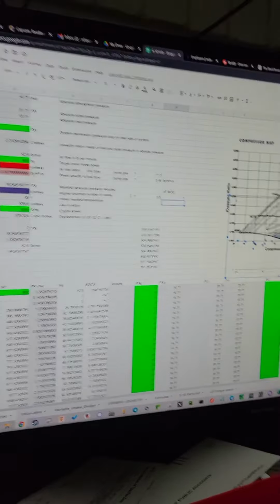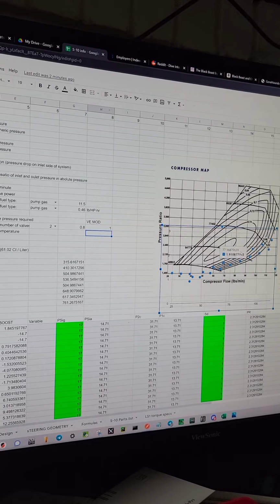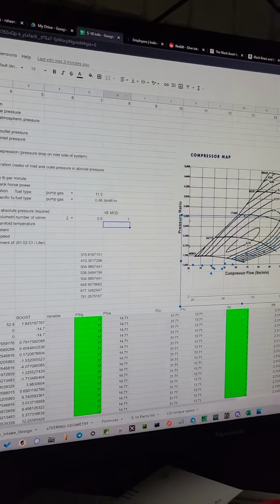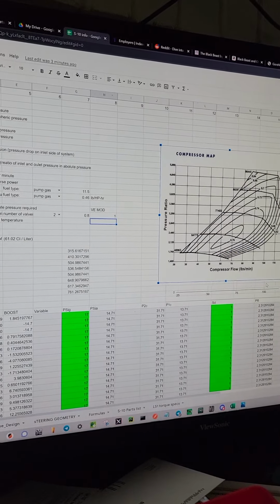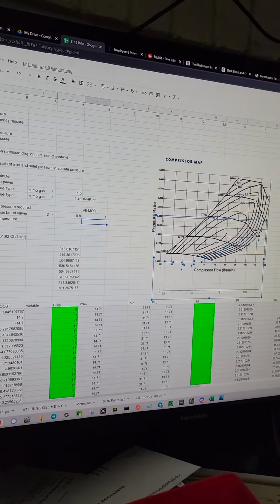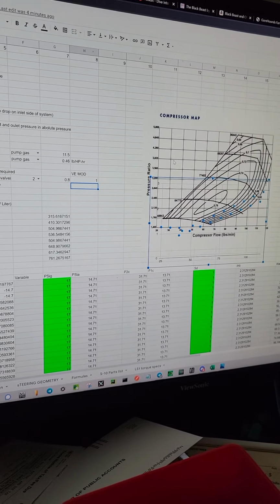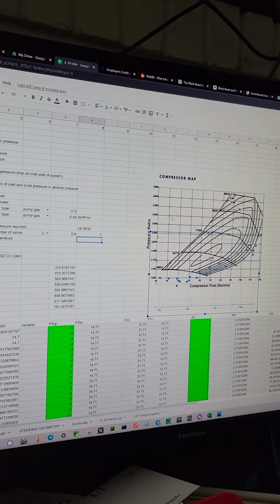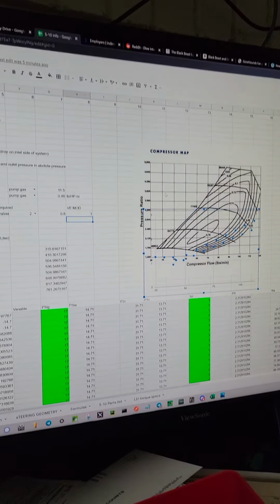TR0113R Turbocharger Maping (Stage 1 LS3 install) Turbo Boosted S10 LSX Swap project